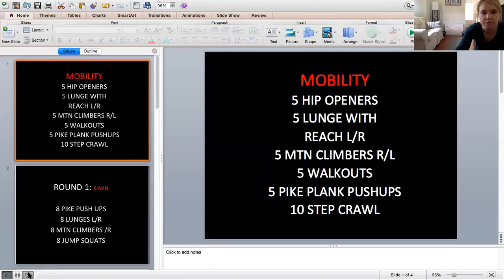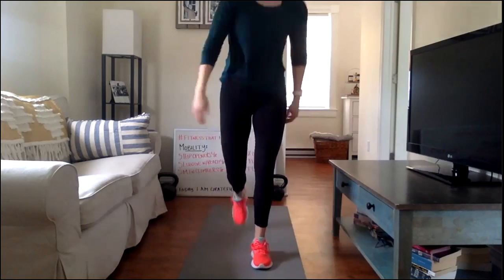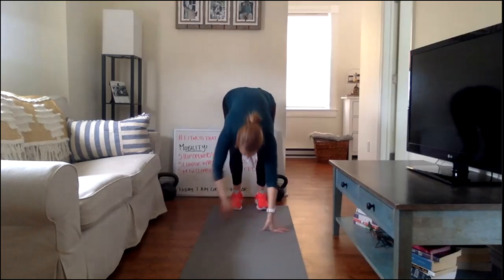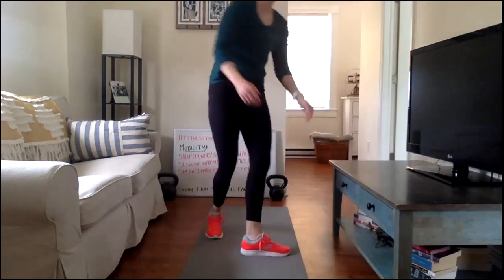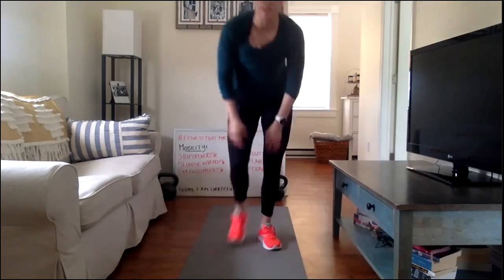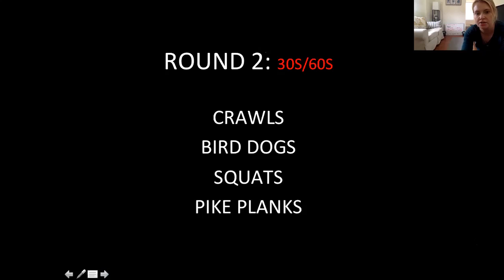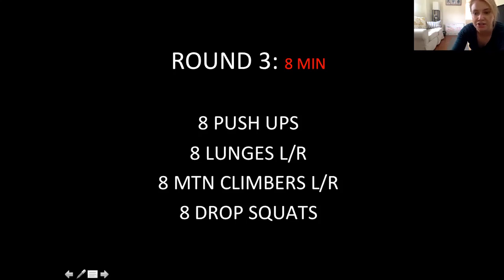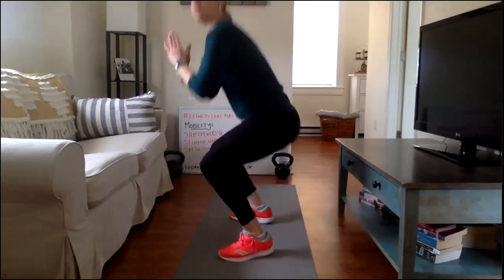Boot Camp + HIIT Workout with Ellyn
Time to get moving! Check out this Boot Camp/HIIT-style workout provided by Towson’s PT director, Ellyn.